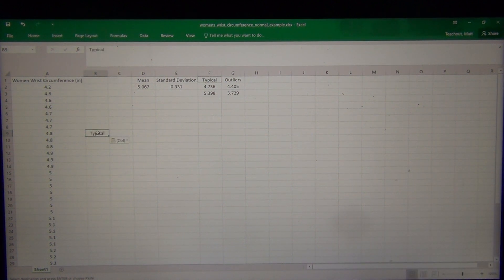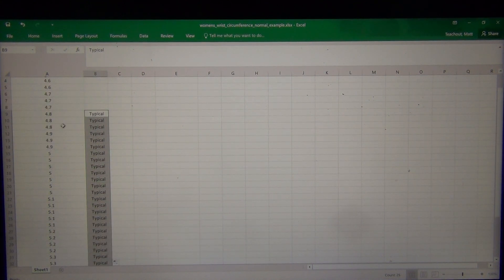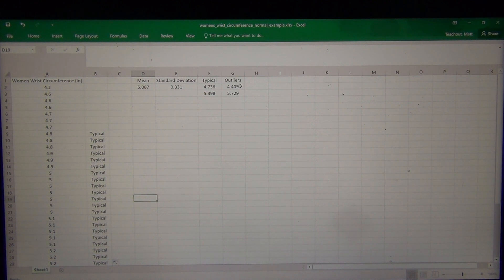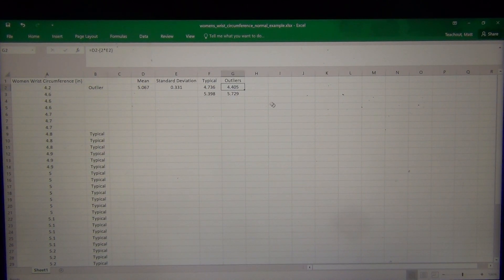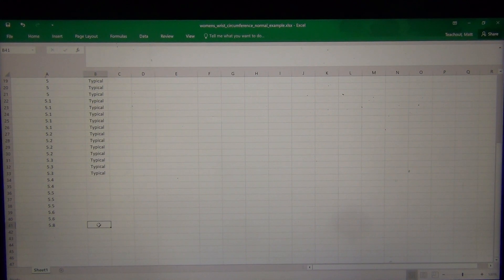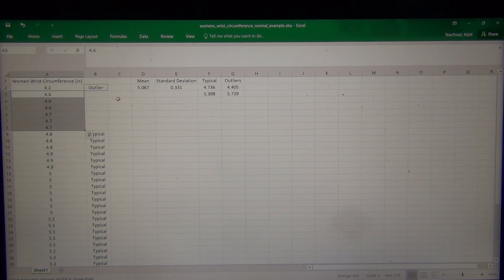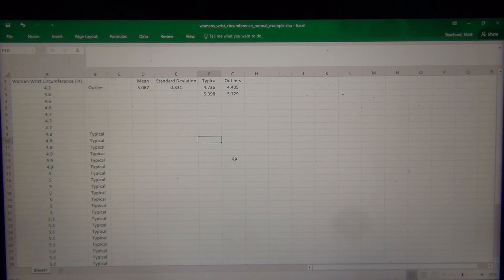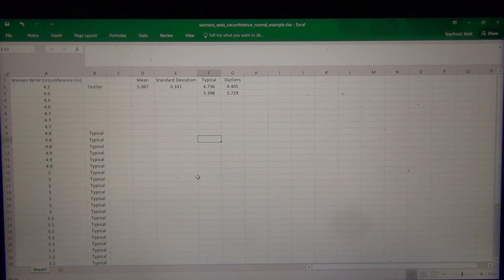Normal Data Analysis with Software Part 2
Part 2 of a 2-part lecture by Matt Teachout on how to use Excel, Statcato and StatKey to analyze normal data.  for access to notes and Matt's free OER statistics textbook Introduction to Statistics for Community College Students.